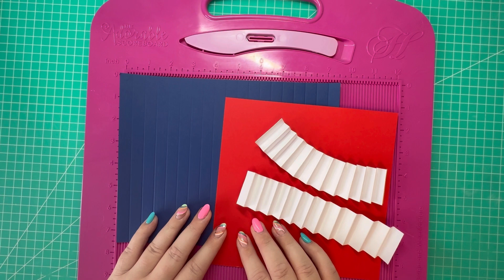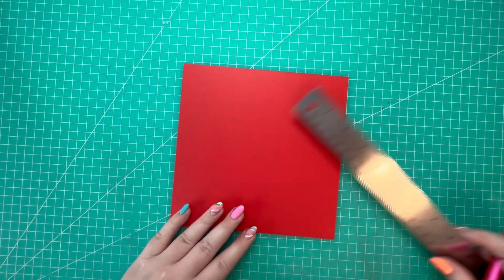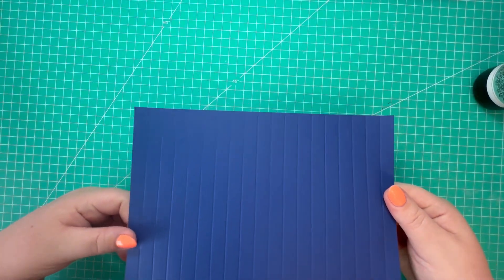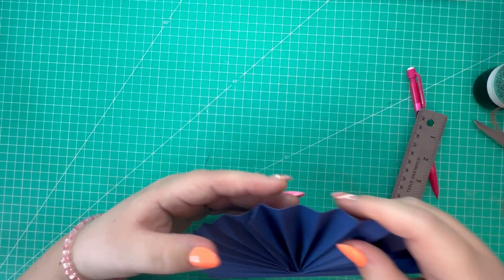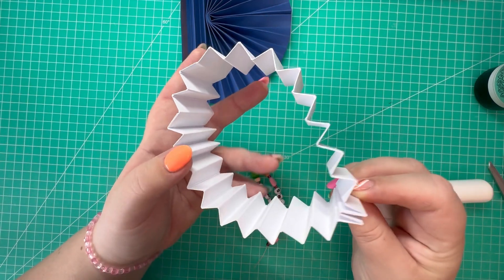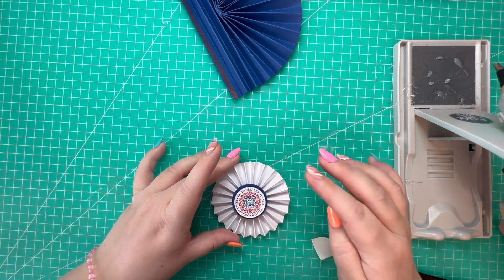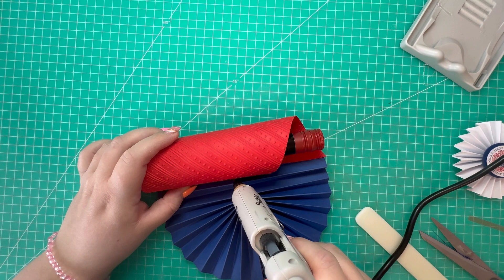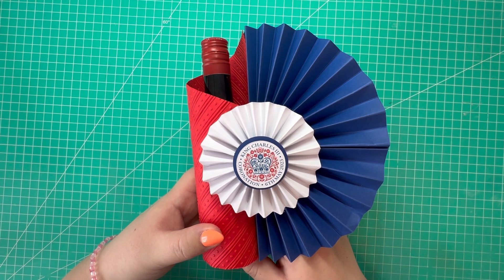Fan Bottle Wrap / NO DIES NEEDED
Fan Bottle Wrap

In today's video I share how to make a fan bottle wrap. This is based on a previous video I shared, however, I have adjusted the sizing. I have made this project for the Kings Coronation, however, you can adjust the papers to change the theme. No specialty dies are required to make this project. I hope you enjoy the video.